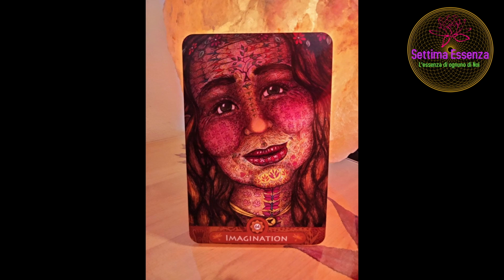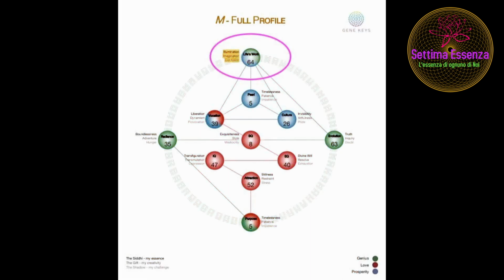𝑮𝒆𝒏𝒆𝒕𝒊𝒄𝒌𝒆𝒚𝒔 𝟔𝟒 𝒘𝒊𝒕𝒉 𝑴𝒂𝒓𝒊𝒂 𝑻𝒆𝒓𝒆𝒔𝒂 𝑭𝒓𝒆𝒛𝒆𝒕 from 4 to 9 September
Transit present from 4 to 9 September

Shadow: CONFUSION
Gift: IMAGINATION
Siddhi: LIGHTING

'Whenever you find yourself moving through a difficult period in your life,
one of the healthiest ways of working through it is to engage in a creative project.
 The creative process is a dance along the banks of the unknown; therefore it is a natural outlet for an unknown inner process that cannot be helped by thinking,
or through any outer guidance. All works of genius emerge in spite of the mind, though they may be expressed through the mind.'

- Excerpt from The  Venus Sequence